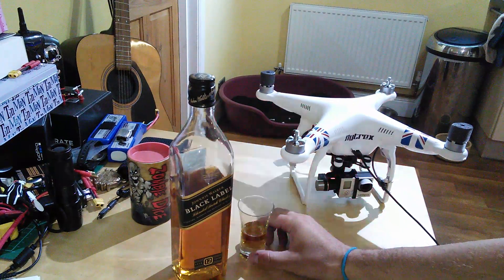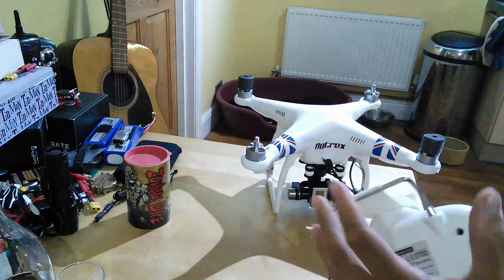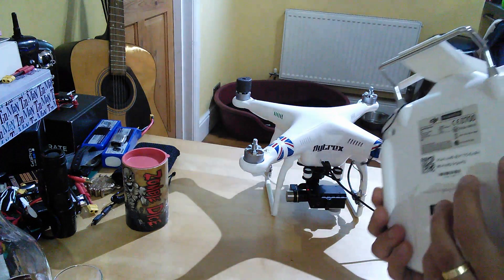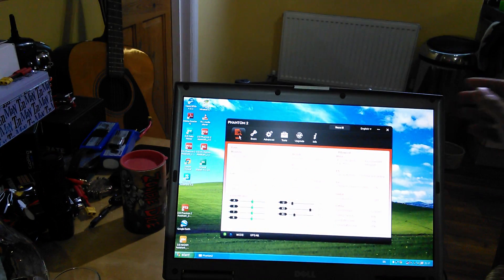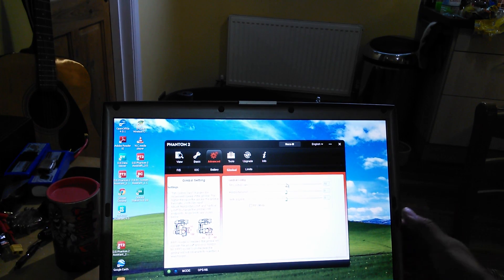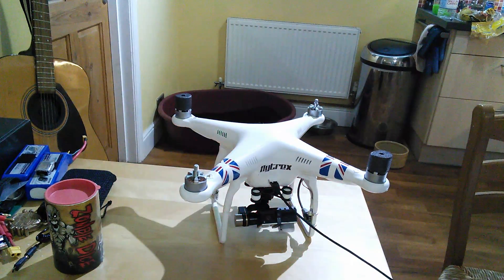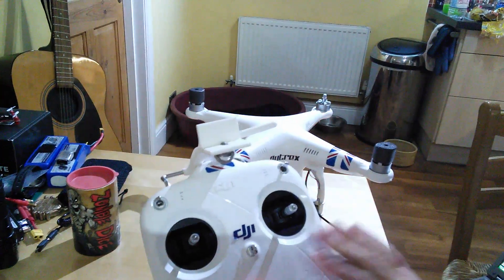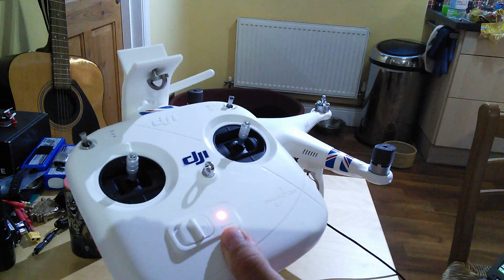How to adjust your DJI Zenmuse H3-3D gimbal for smoother tilt movement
Using the stock slider on the back of the "basic" transmitter and stock gimbal settings gives jerky tilt movements with the Zenmuse gimbals - fine for between shots, but not much use for a smooth tilt you want to actually record. Here's how I've adjusted my gimbal settings to get a slower, smoother, less jerky tilt action with a nice damped stop. I also talk about an alternative control mechanism you can buy and fit to your transmitter using a front-mounted rotary dial for a finer control. Link below to one example you can find on eBay, but others are available on different eBay sites worldwide:

Note this DOESN'T work for the new upgrade transmitter with rotary dial on the shoulder. This system is now rate based - the faster you turn the wheel, the faster the camera moves, the slower you turn, the slower it goes. Unlike the original slider it's now the speed of your movement that matters, so this adjustment won't work for you.